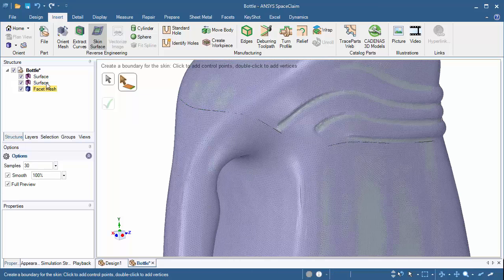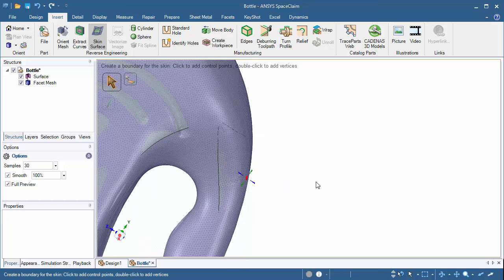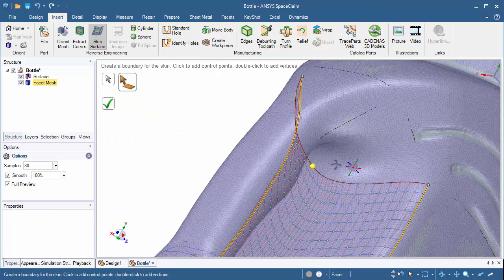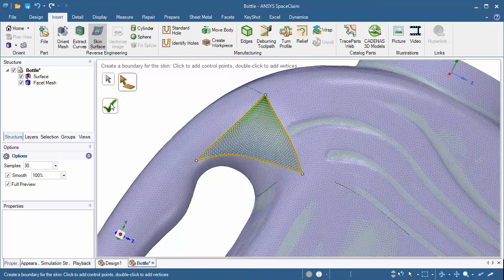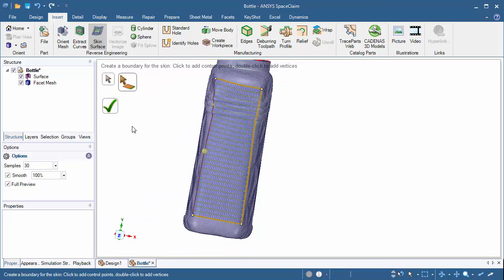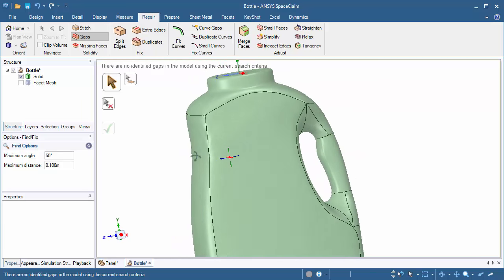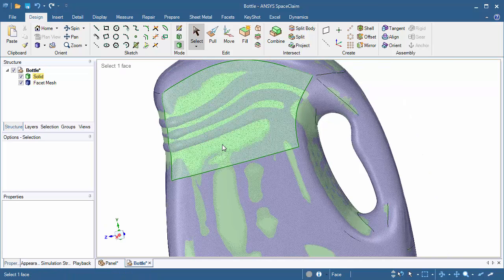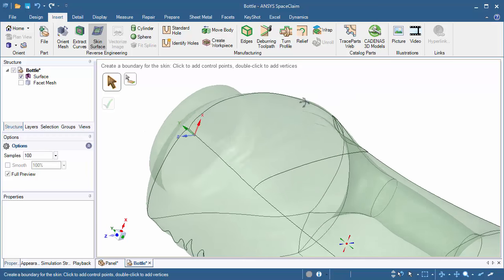Bài 9: Spaceclaim Skin Surface Advanced Patches Options Part 2